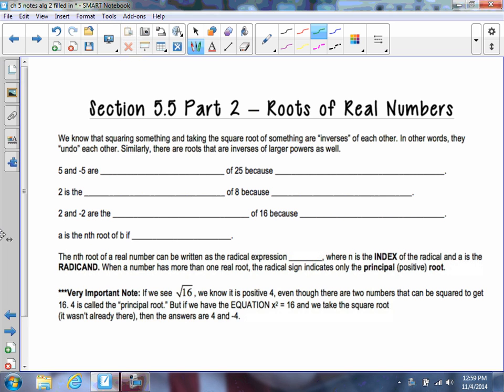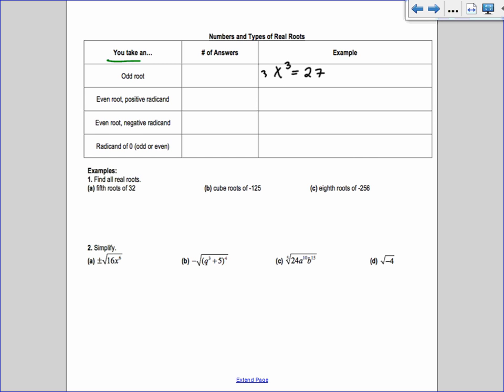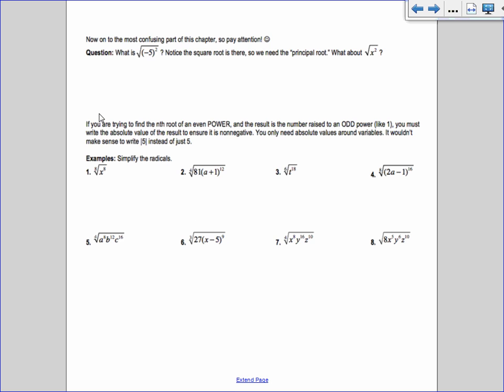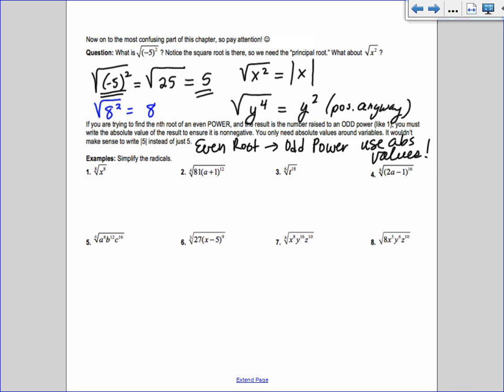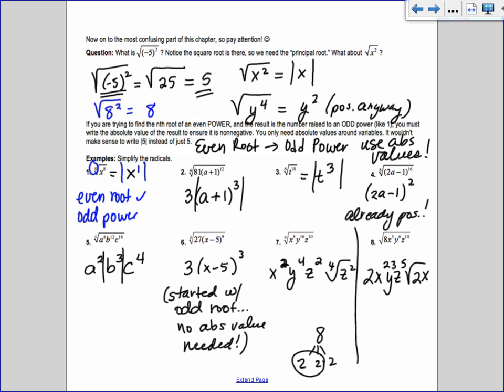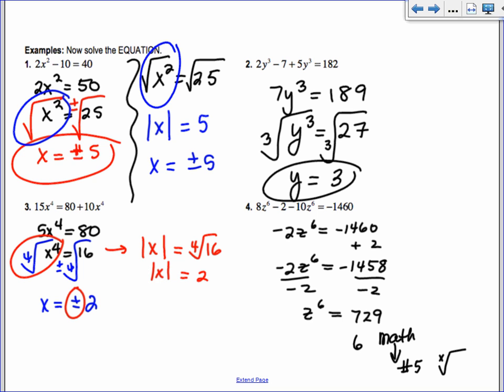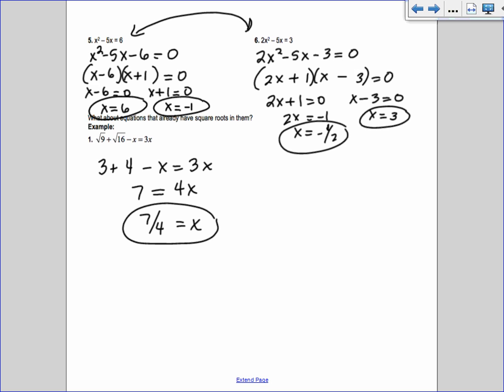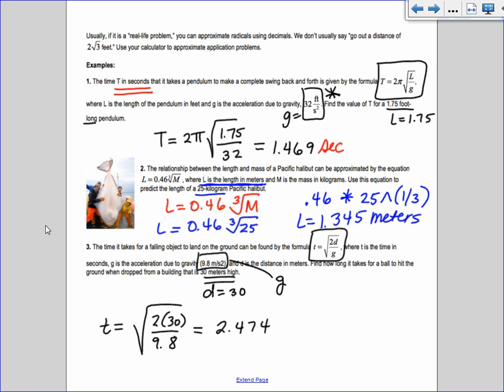Section 5.5 Part 2 - Roots of Real Numbers